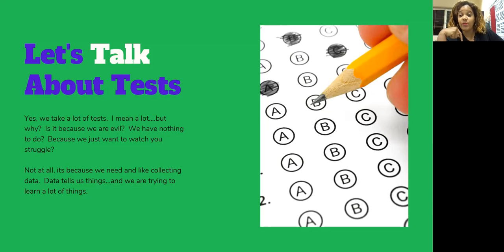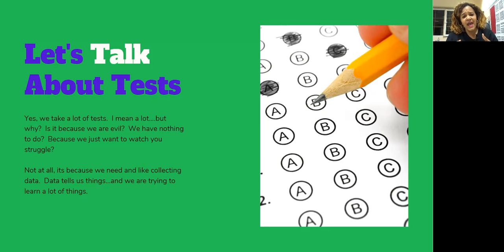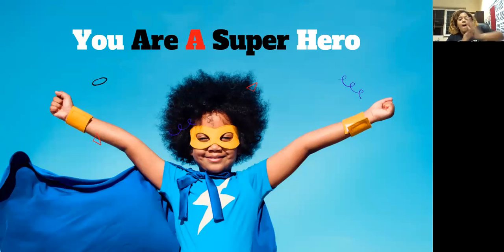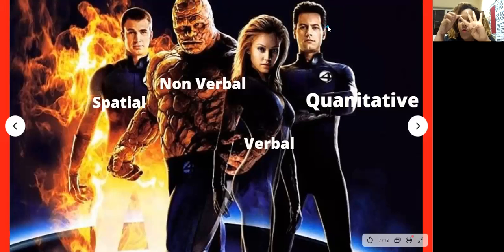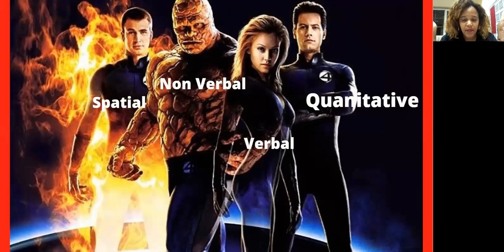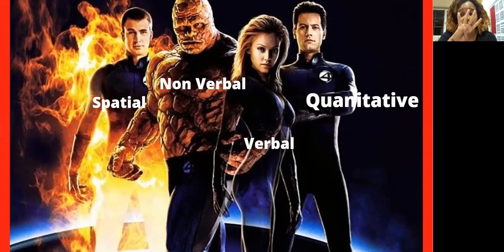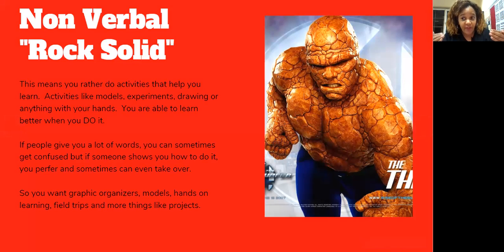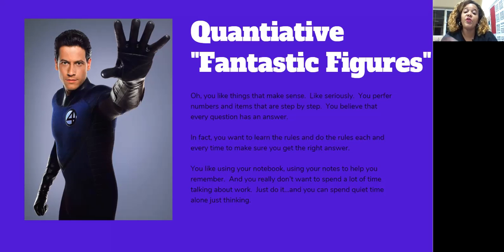Time to Understand CAT4, I Mean....Time to Understand Your Super Powers!!!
Hey kids!!
I am here to talk about CAT4 and why we have to take this test at the school.  I know that seems crazy and boring and we are ALWAYS taking tests...but CAT4 is actually kind of cool in a quirky way.

What do I mean? Well, you gotta listen to me and watch this presentation. c'mon why not?

Cuz, I am not on Tik Tok? Rude. trust me, I got something for you to learn...and you going to want to know. I got you!!